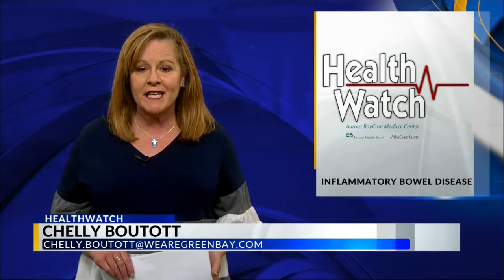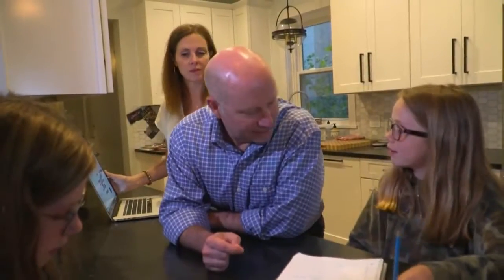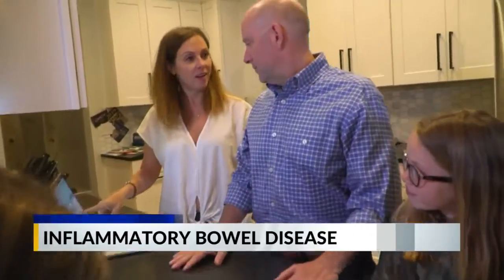HealthWatch: New Discovery To Calm IBD